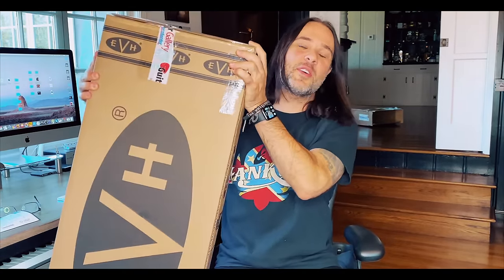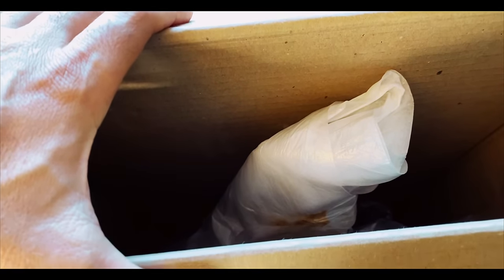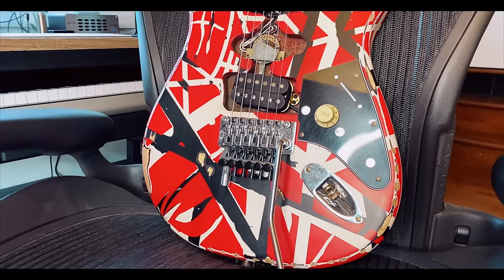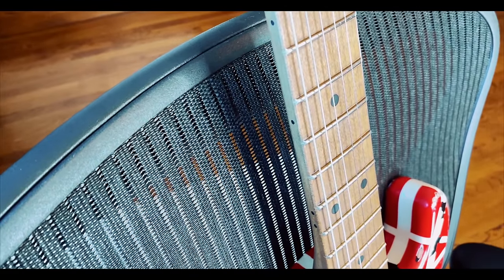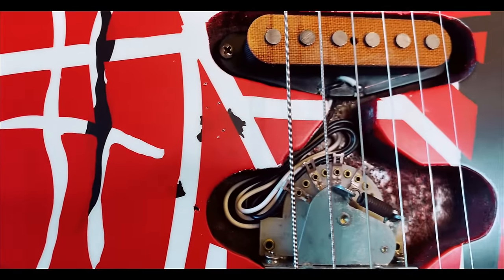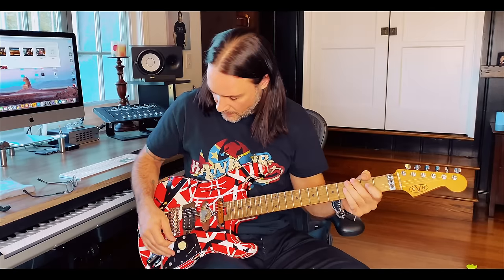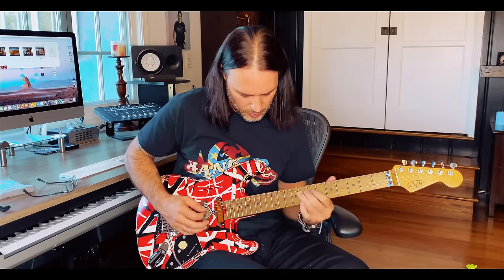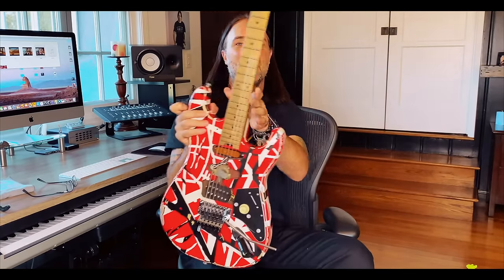EVH STRIPED SERIES FRANKIE 2020 HONEST REVIEW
An honest review of the EVH STRIPED SERIES FRANKIE 2020 as a stand alone guitar. Unboxing and sound test and honest assessment of price vs value.